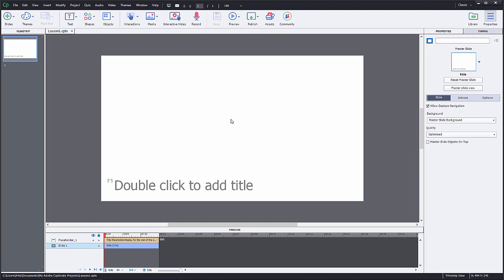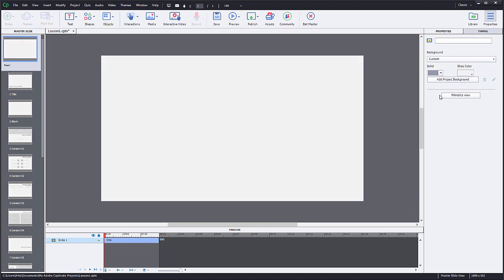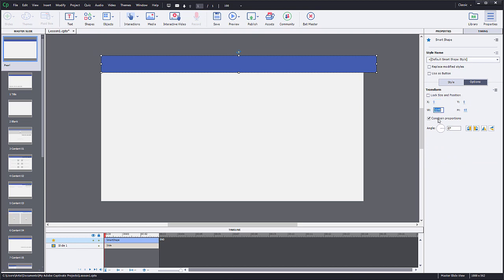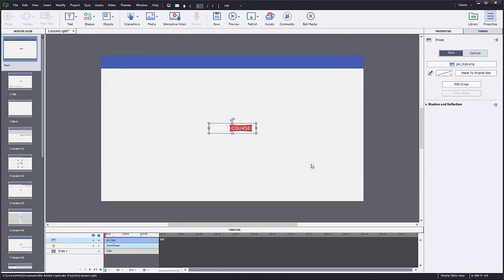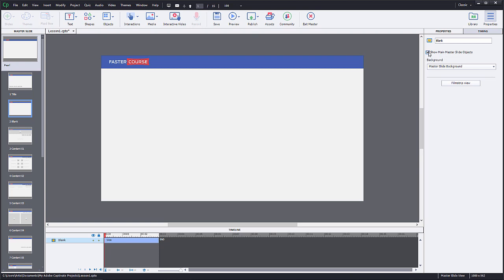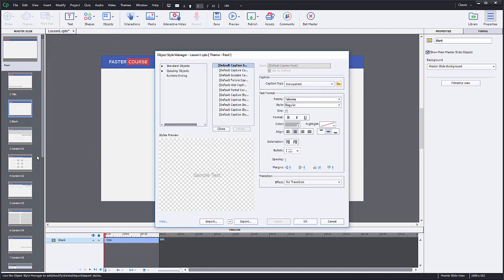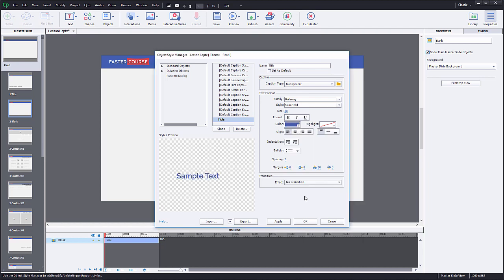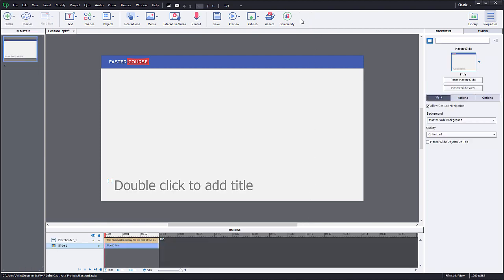Master slide and Object Styles in Adobe Captivate 2019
You will learn how to use master slide view and object styles. You will see how easy it is to add objects in the master slide so they would be visible in all slides. You will learn how to create a new object style that you will later use to improve the look and feel of your project with a few simple clicks.